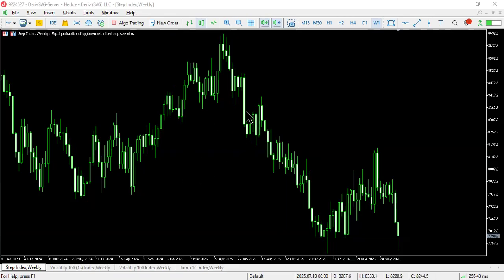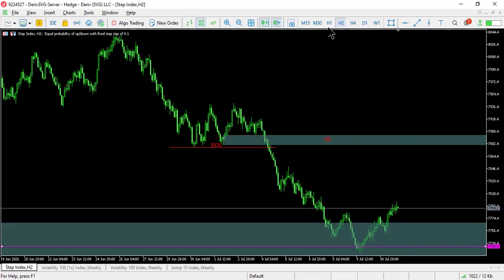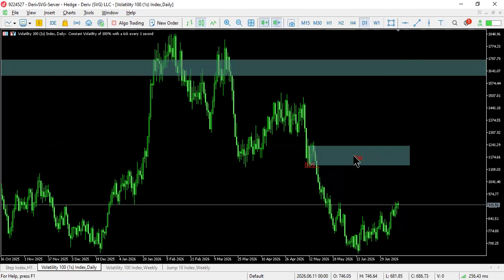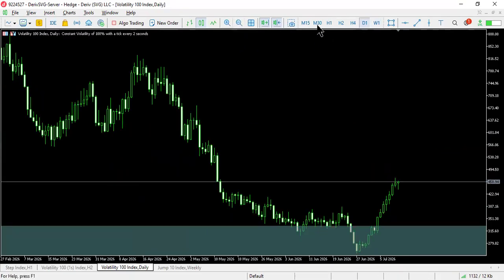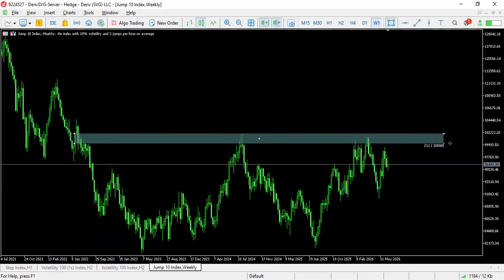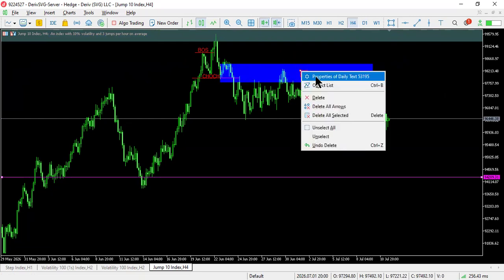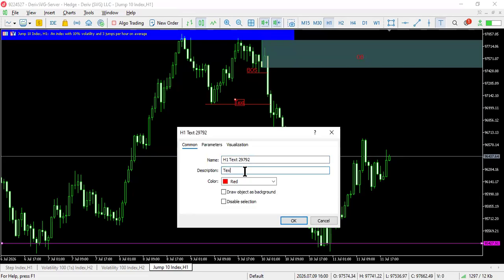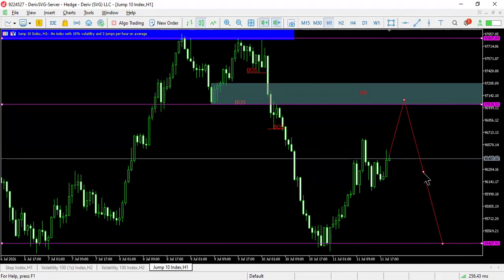Top Down Analysis (Step-by-Step): Volatility Indices Deriv | 12th July 2026: Episode 37